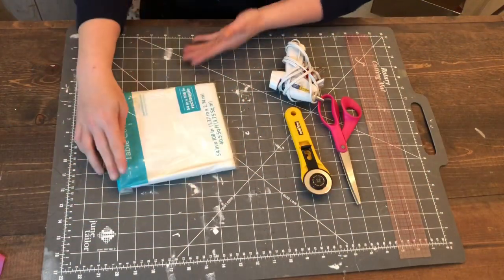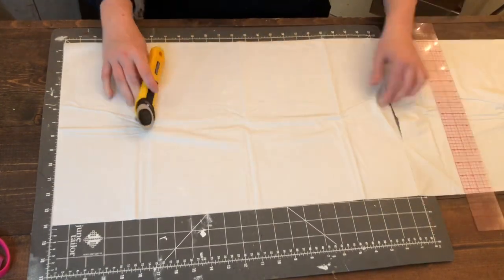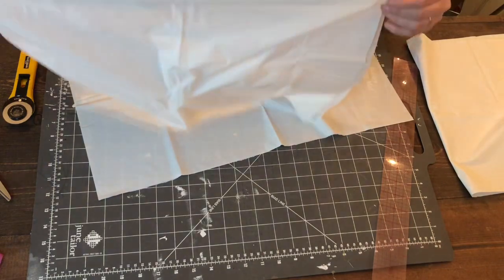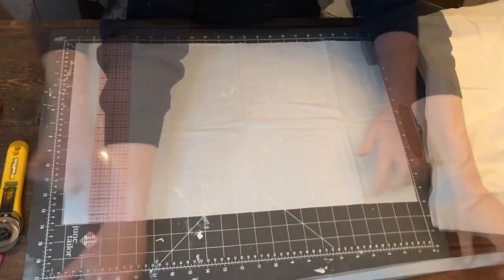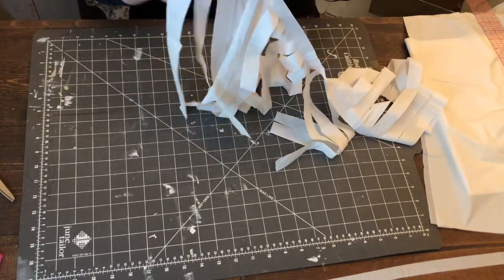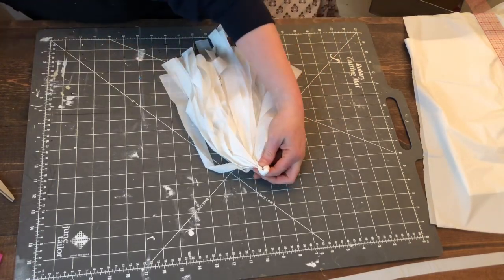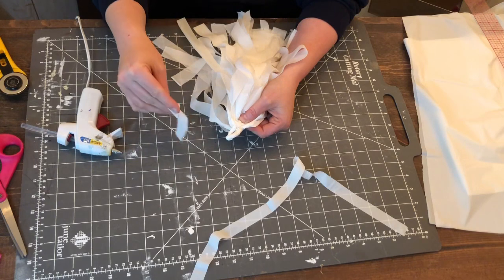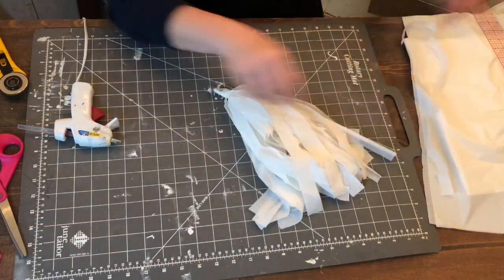How to make TASSEL GARLAND from a plastic table cloth | DOLLAR TREE birthday party decor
Simple and easy tutorial teaching you how to make those gorgeous tassel garlands yourself.

Plastic table cloth
Rotary cutter
Self healing mat with 1” squares
Straight edge ruler
Low temp glue gun
Hot glue sticks